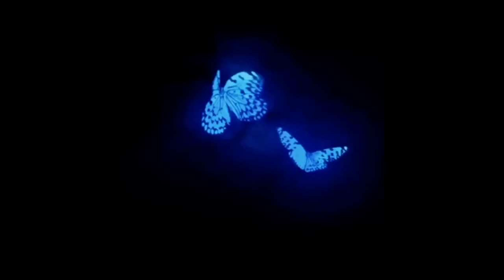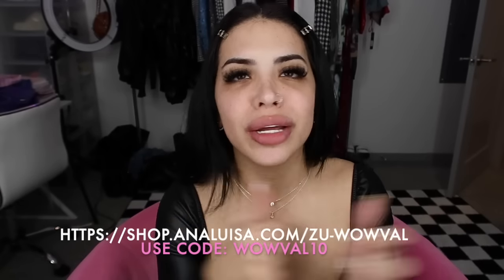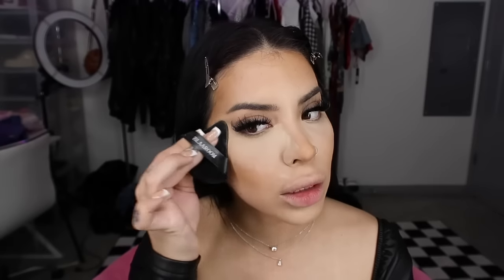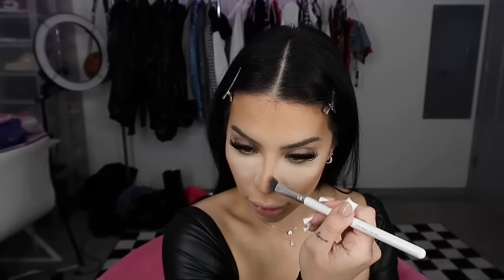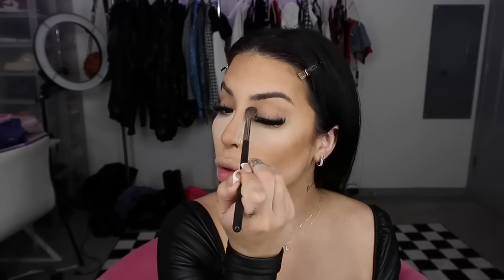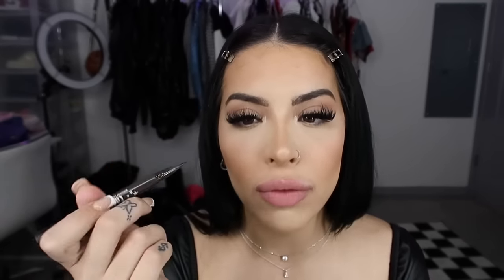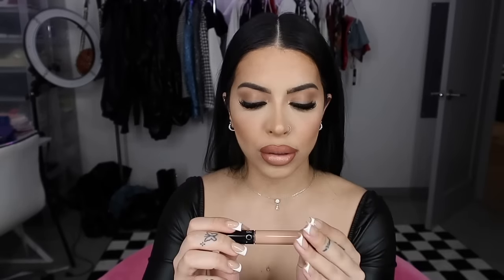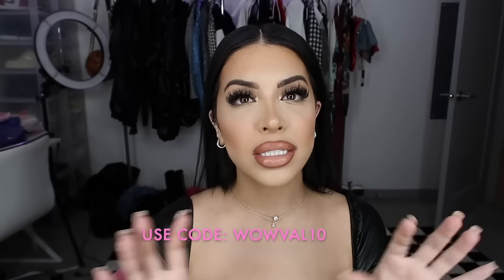How I take my own pictures + GRWM